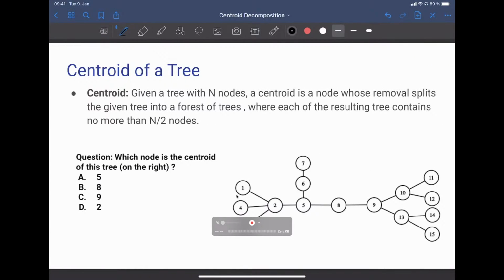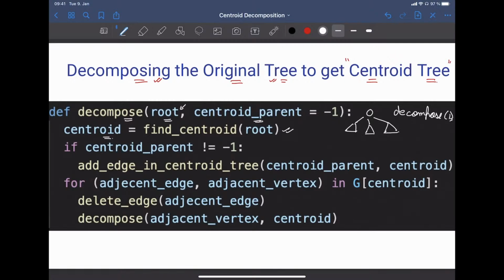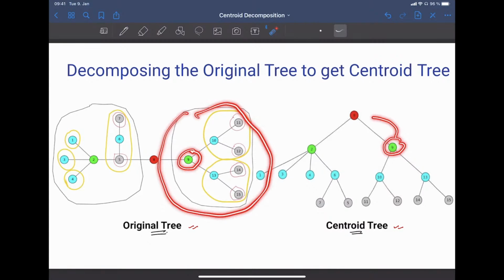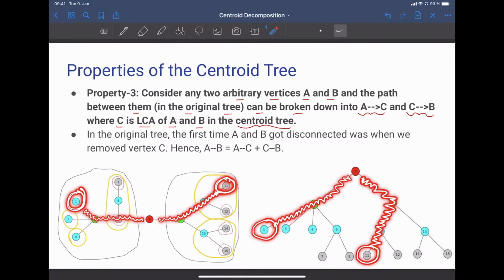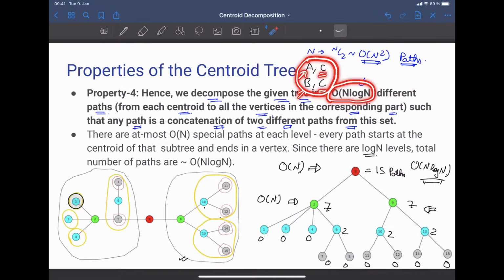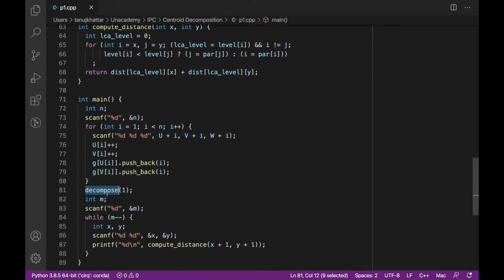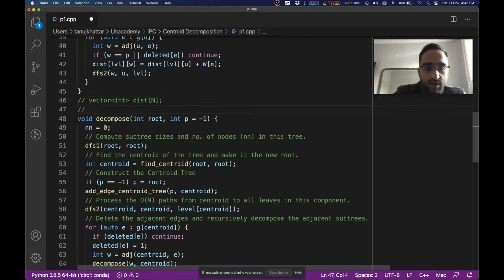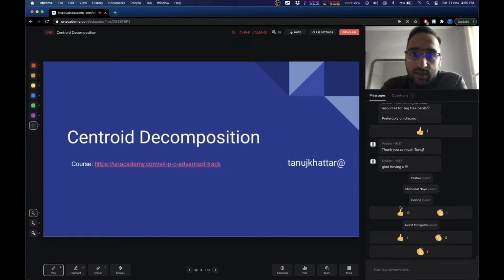Centroid Decomposition || Indian Programming Camp 2020 - Advanced Track || Tanuj Khattar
In this lecture Tanuj will introduced the concept of Centroid Decomposition on Trees and show how it can be used to solve different types of update and query problems on trees.

The Indian Programming Camp is a 3-day programming camp by CodeChef to enable learners to better their programming skills. We will have live classes and problem-solving by some of the top-rated programmers in the country. The Advanced track will focus on Flows, Suffix Structures, Persistent Centroid Decomposition, FFT & Variants, Segment Tree Beats, etc.